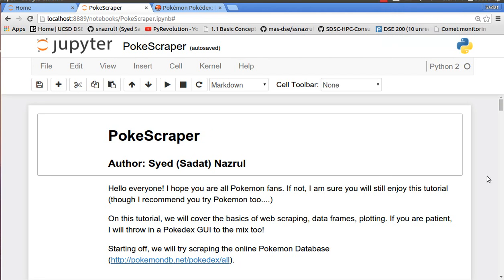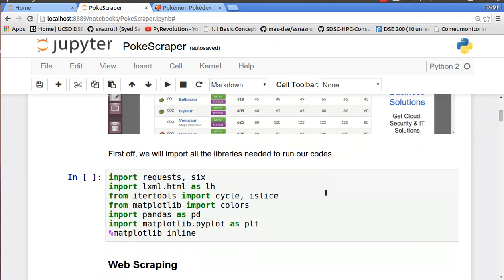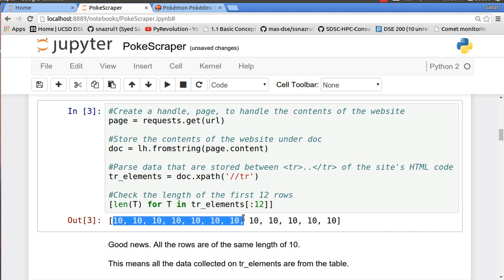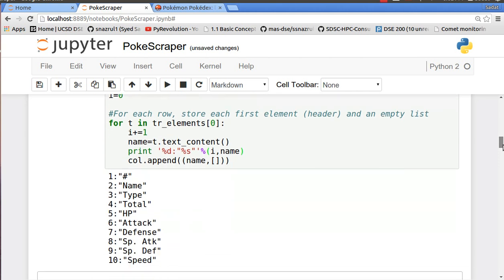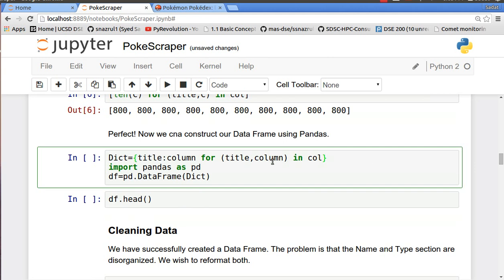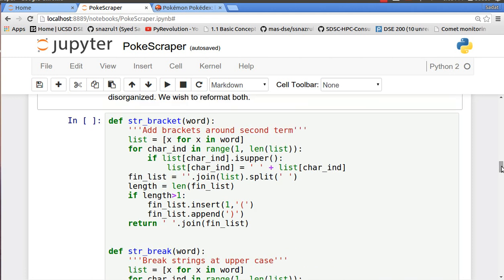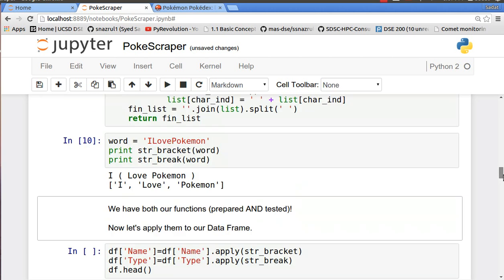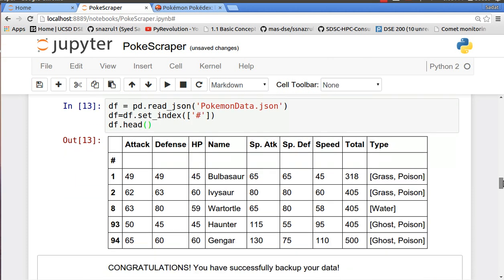PokeScrape 1: Scraping an online PokeDex (Pokemon data) with Python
On this video, we will learn how to scrape an online Pokedex  for getting Pokemon data with common Python libraries.